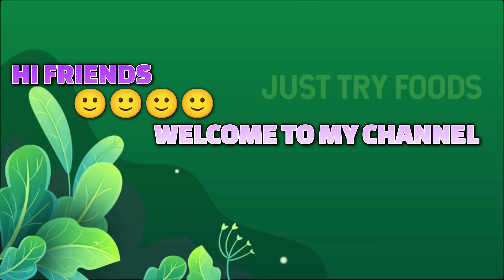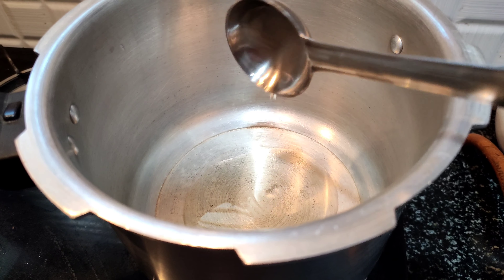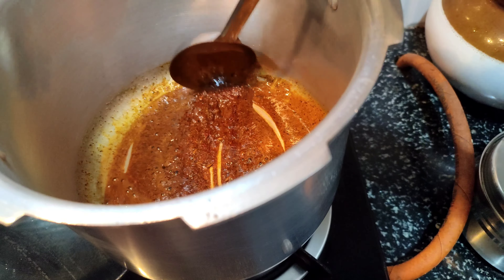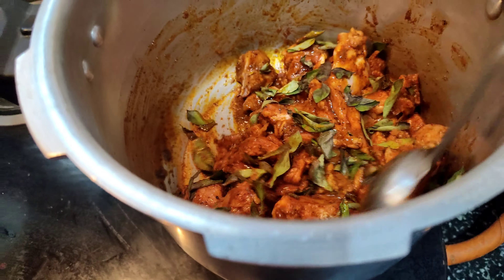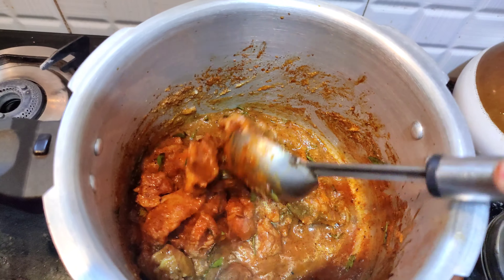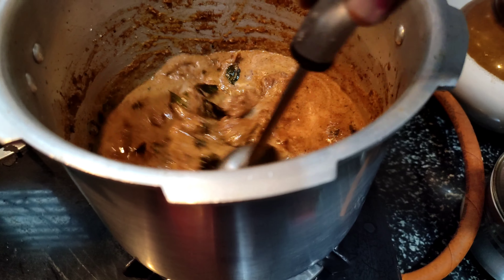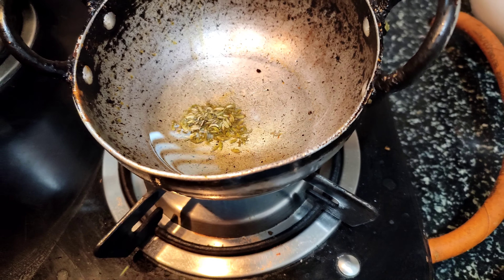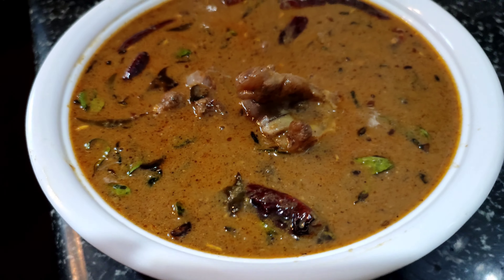how to make pepper mutton kulambu in tamil muttonkuzhambu tamilrecipe indianrecipesintamil /pepper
I am sharing my home made recipes, foods that I have tasted when I'm travelling with my loved ones and travel vlog experiences of places that I have visited in as part of my Life time experiences with the dear and loved ones. With Hope that my videos are useful to you. Thanks for visiting my channel...Your comments are valuable to me. Kindly update your feedback after trying out my foods and share your feedback about the various foods and places. Thank you

In this video we will show you how to make simple, easy and delicious recipe of pepper mutton Kulambu recipe in tamil. Today's recipe is an traditional mutton curry / mutton milagu Kulambu in tamil. They are well known for local ingredients and fresh ground spices which take this mutton curry to a whole new level. The end result was so good and taste is so exotic. I hope you will enjoy this one with your loved ones and tell me how it turned out for you in the comments section. mutton pepper kulambu in tamil is very good natural medicine for people struggle with cold and cough. mutton pepper kulambu in tamil will be a very good side dish for dosa, side dish for idli, side dish for idiyappam in tamil and side dish for rice. This mutton pepper kulambu in tamil is very tasty and healthy and can be consumed as a very good recipe for kids as a immunity booster and protein rich food.

mutton pepper kulambu in tamil /Mutton milagu kulambu in Tamil | Kongu style mutton pepper kulambu in tamil

All the recipes in this channel will be given with step wise pictures so you will find the best use of it. All recipes are mentioned with precise measurements so I am sure it will never fail you. So friends and viewers if you like my recipe try it out in your home, if it is tasty then like the recipe, share it with your friends, click the subscribe button and hit the bell icon for more updates.

Also click on the bell icon for getting instant notifications on all my updates.